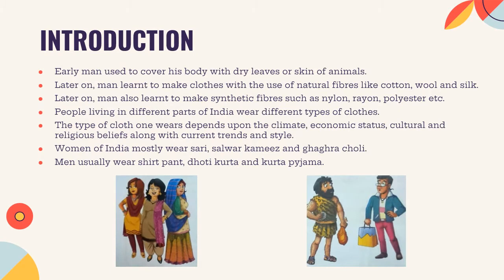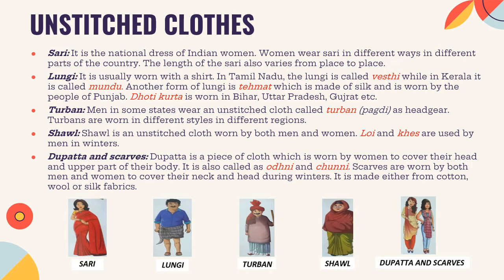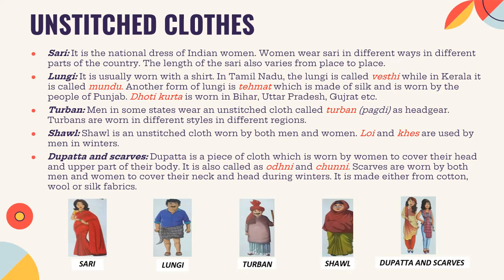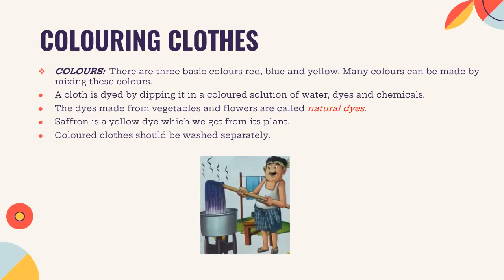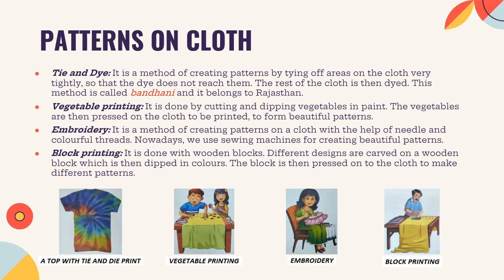Class-3 Subject-Evs Chapter-18 Topic- Clothes We wear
Class-3
Subject-Evs
Chapter-18
Topic- Clothes We wear